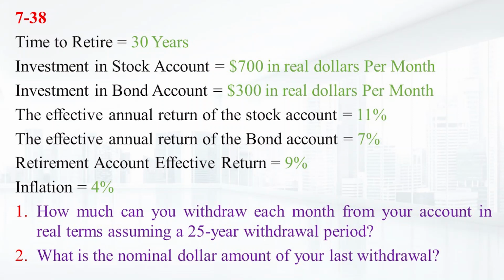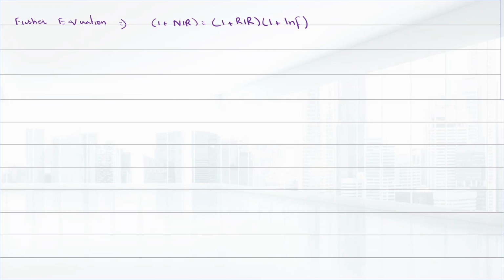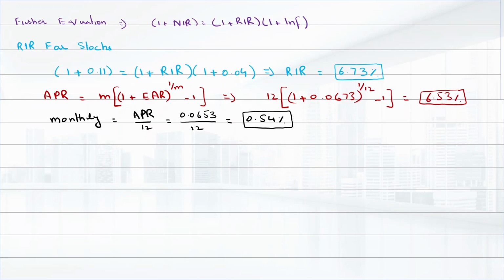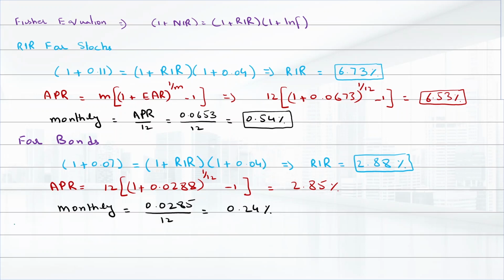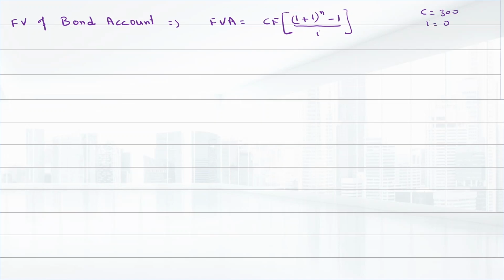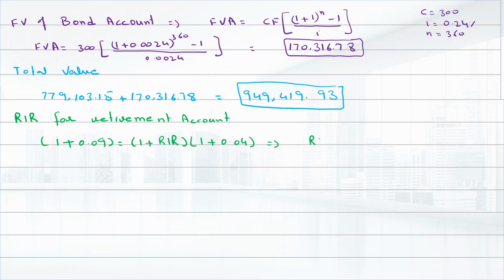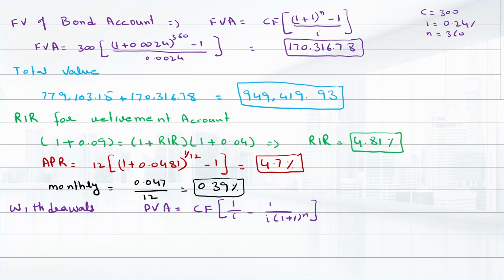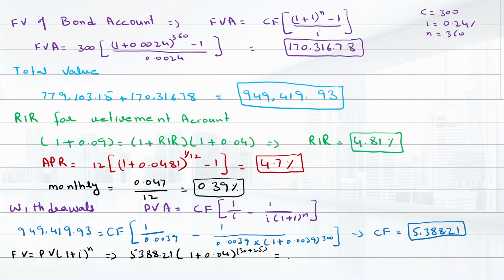7-38: You are planning to save for retirement over the next 30 years To save for retirement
7-38:
You are planning to save for retirement over the next 30 years. To save for retirement, you will invest $700 per month in a stock account in real dollars and $300 per month in a bond account in real dollars. The effective annual return of the stock account is expected to be 11 percent, and the bond account will earn 7 percent. When you retire, you will combine your money into an account with an effective return of 9 percent. The returns are stated in nominal terms. The inflation rate over this period is expected to be 4 percent. How much can you withdraw each month from your account in real terms assuming a 25-year withdrawal period? What is the nominal dollar amount of your last withdrawal?